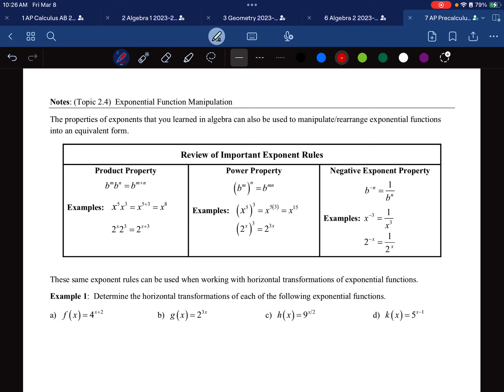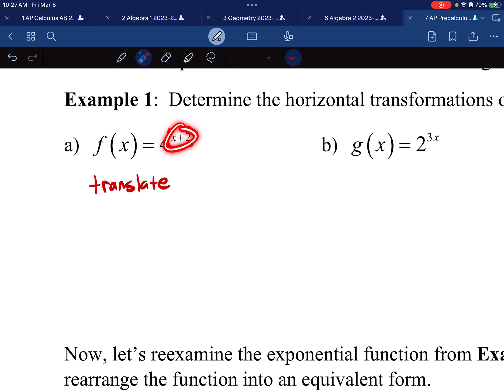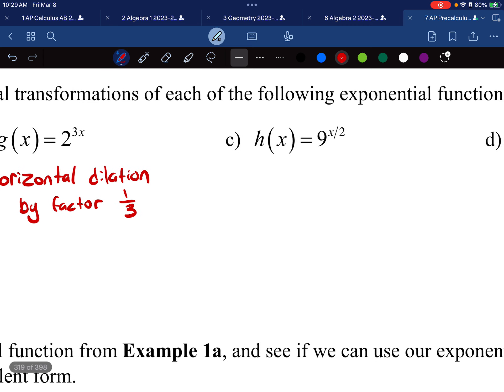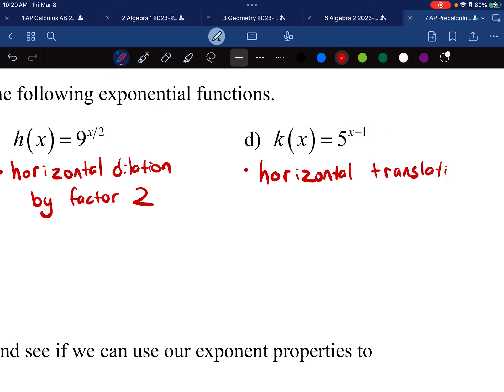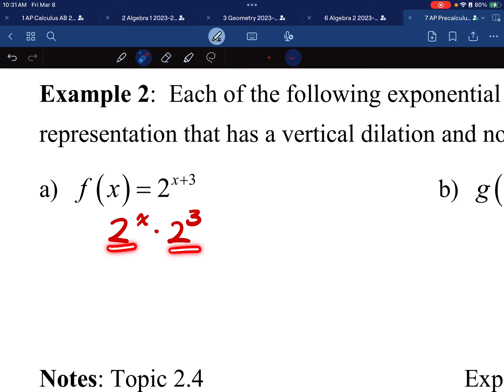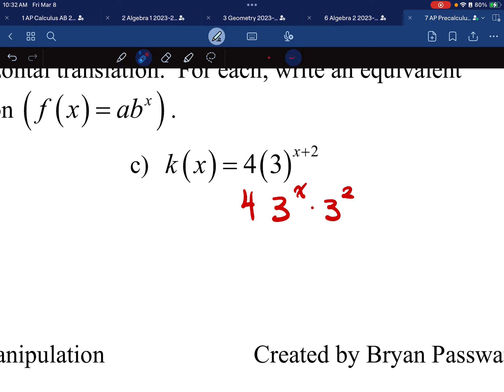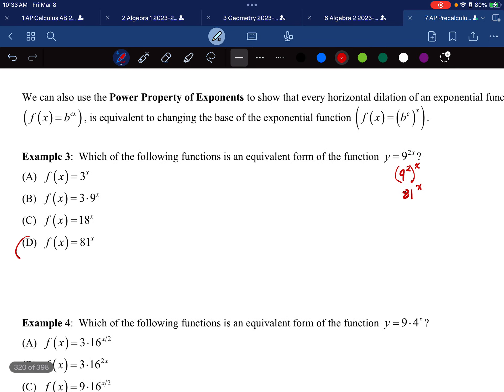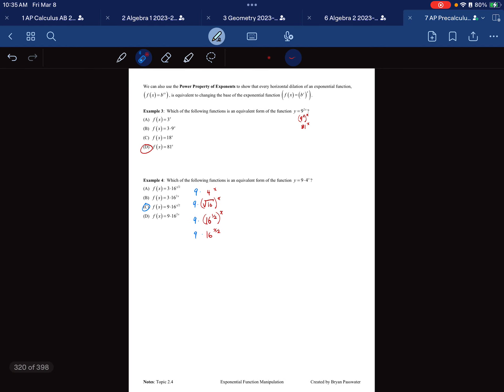AP Precalculus Notes (Topic 2.4) Exponential Function Manipulation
Mr. Sindel's video notes for Bryan Passwater's AP Precalculus Curriculum

to see answer keys and extra resources.

Videos of worksheet solutions are available to teachers upon request.